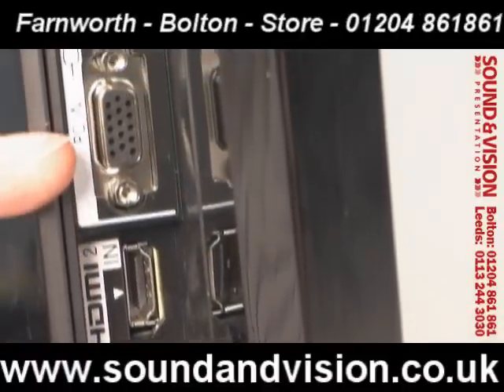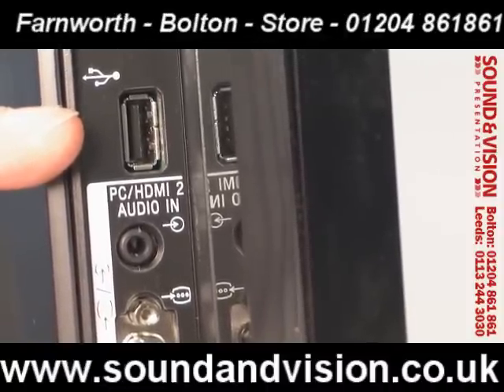Sony KDL60LX903/KDL60LX903U(Video Review)Cheap Bravia 3D LE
Click for low prices on Sony KDL60LX903 Or Call Leeds 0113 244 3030 or Bolton 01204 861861